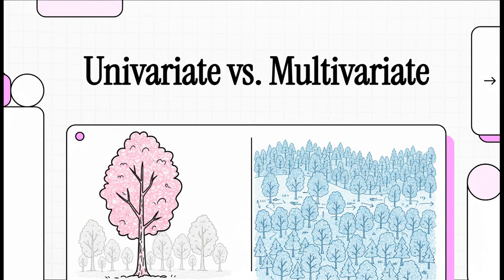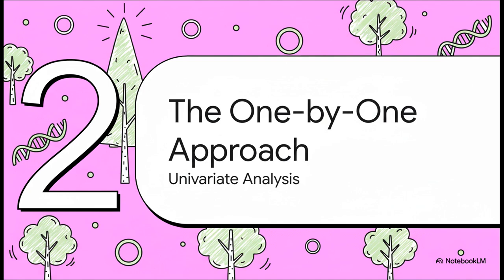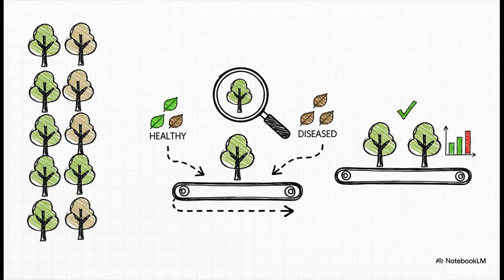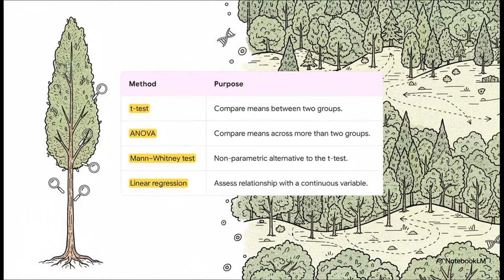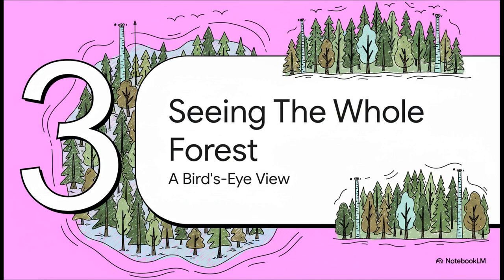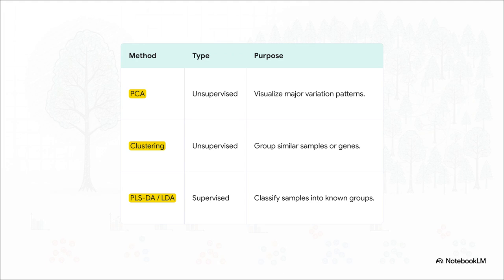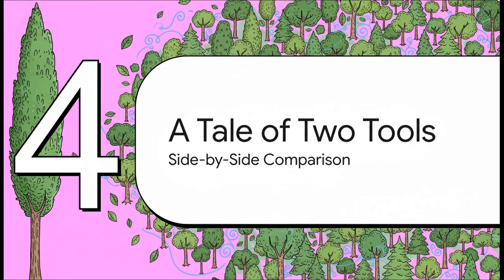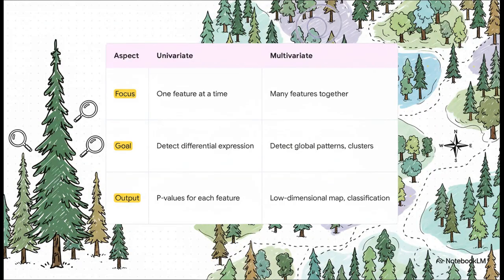Univariate vs. Multivariate Analysis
In modern biology, data is everywhere — but insight is rare. In this video, we explore how to make sense of massive omics datasets using two essential statistical lenses: univariate and multivariate analysis. Learn how each approach helps you shift perspective — from zooming in on individual genes to seeing the bigger biological picture. Whether you’re a student, researcher, or data enthusiast, this video will help you understand how to turn a mountain of data into meaningful discoveries.

You’ll learn:
What univariate and multivariate analyses really mean
The difference between testing one gene at a time vs. thousands together
How to choose the right tool for your research question
Why both methods are crucial in omics and systems biology

📊  omics, gene expression, bioinformatics, PCA, clustering, ANOVA, t-test, data analys